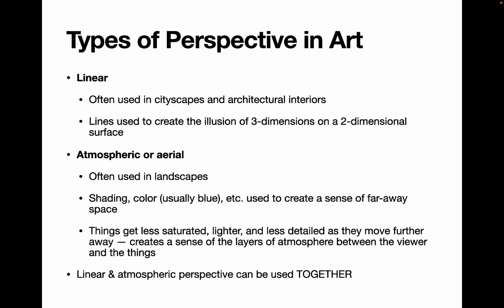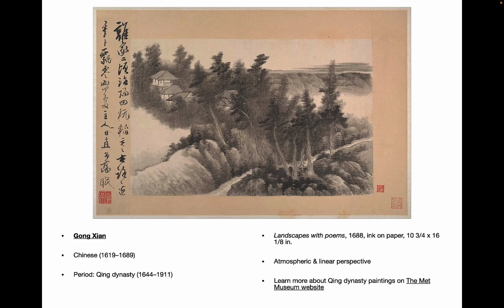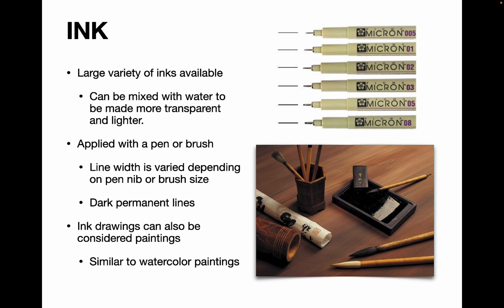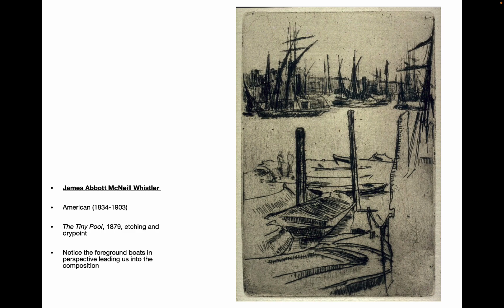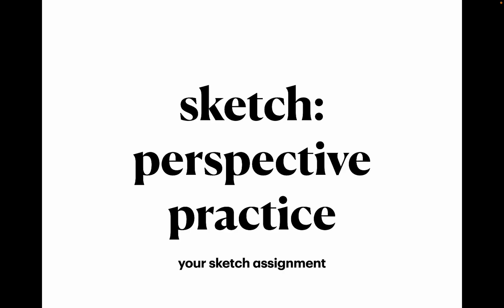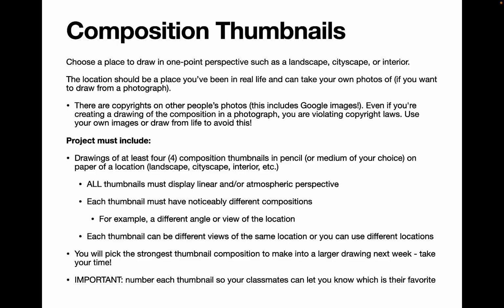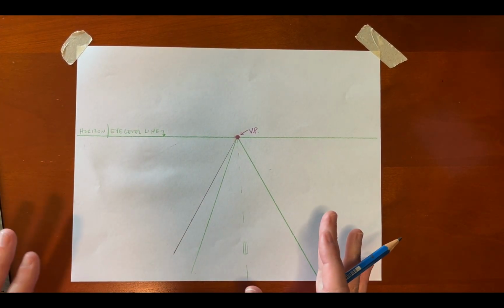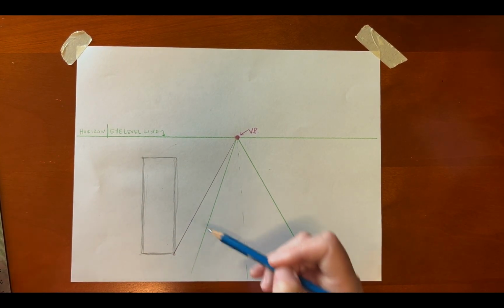(Project 4, part 1: Beginner Drawing Course) Perspective: Intro and One-Point Perspective Practice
Skip to 27:28 for the sketch demonstration to learn how to draw cubes and a simple street in one point perspective.

This video is part one of the fourth project for my online drawing course for beginners. We will be drawing a landscape or cityscape in one-point perspective. This video gives a brief overview of perspective in art. Then, I demonstrate how to begin drawing in perspective with two exercises.

This project is  broken up into six parts:
(1) an introduction and warm up sketch (this video)

Be sure to watch each part in order to get the most out of the course. Project numbers and parts are in the video title so you can follow along. Enjoy!

I recommend doing the projects in order because we build on skills each week.